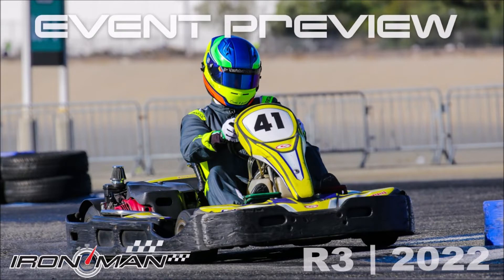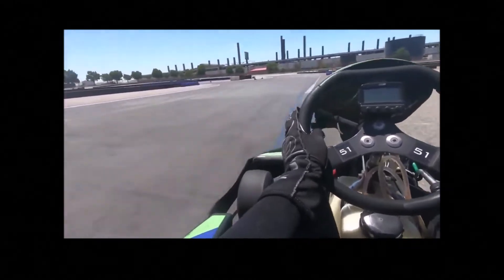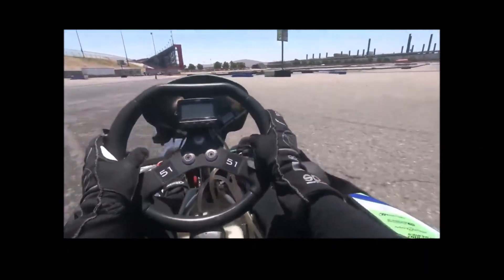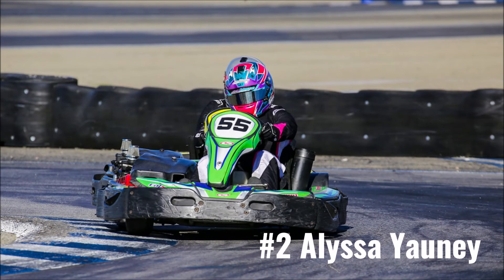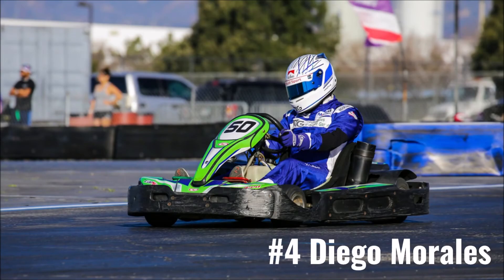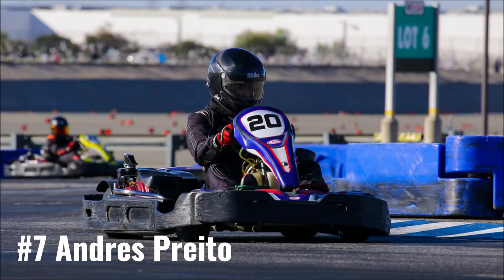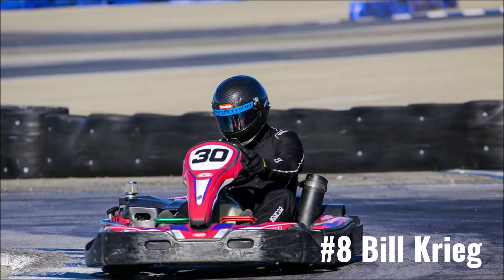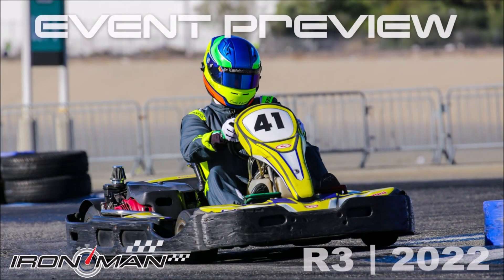2022 IronMan Series Round #3 Preview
CalSpeed Karting's Race Director Mike Smith previews Round #3 for the 2022 IronMan Series Championship.